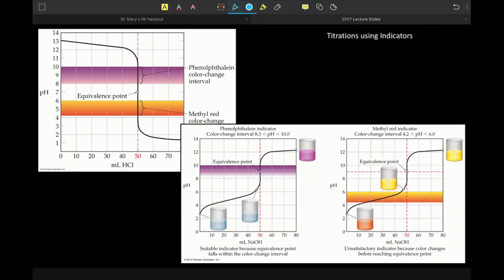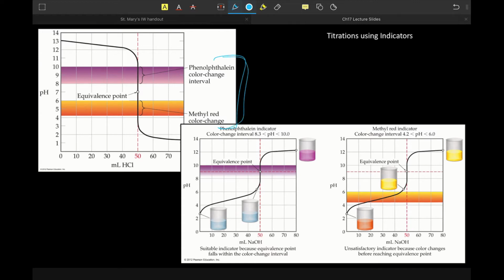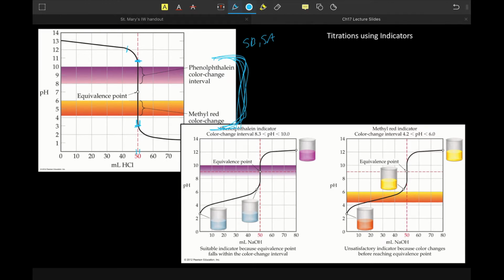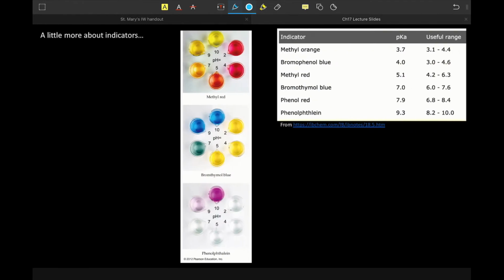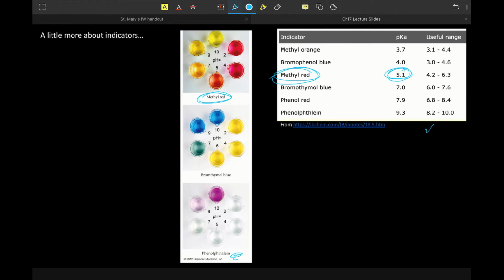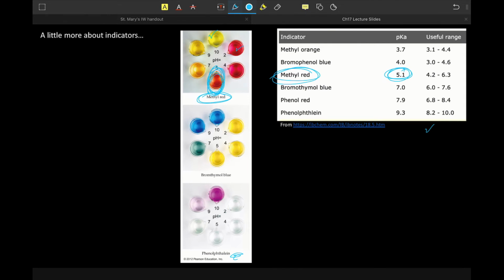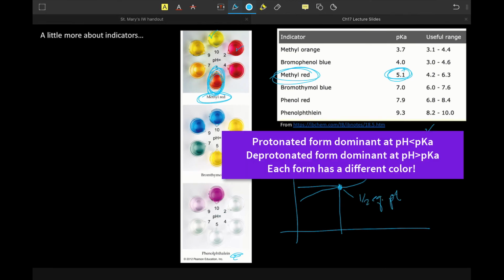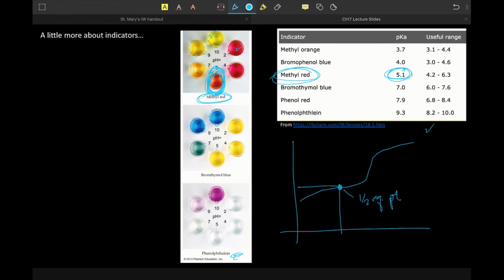Ch17 17.3 pt5 (the end)